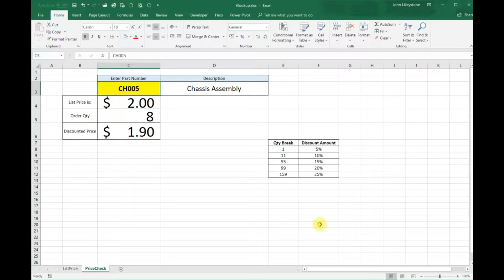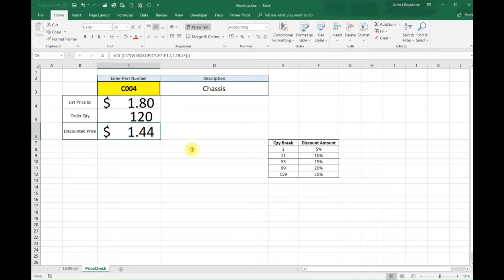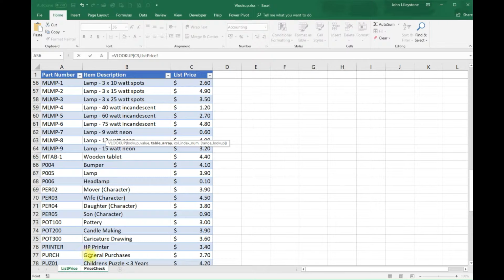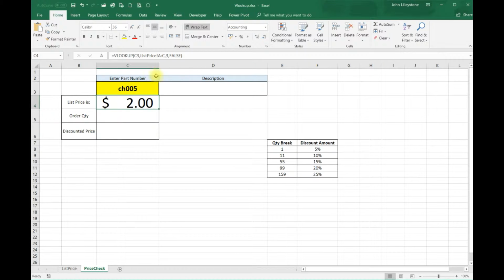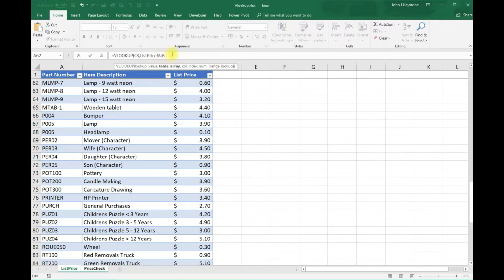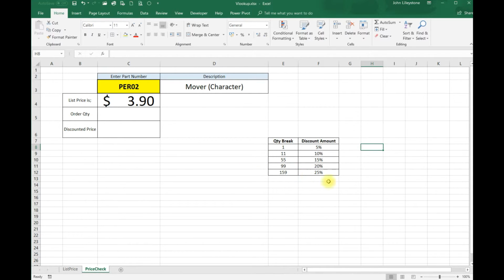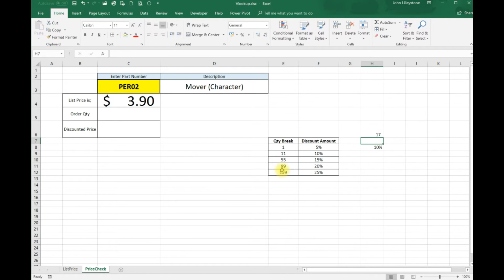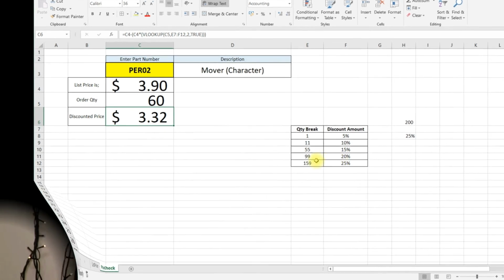Excel VLOOKUP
One of the most useful functions in Excel is VLOOKUP. Return a value from another list and also apply a variable discount based on a quantity.